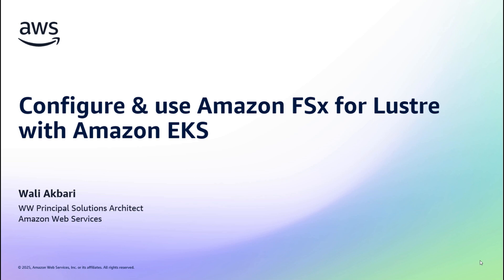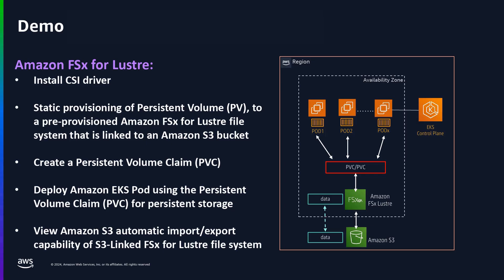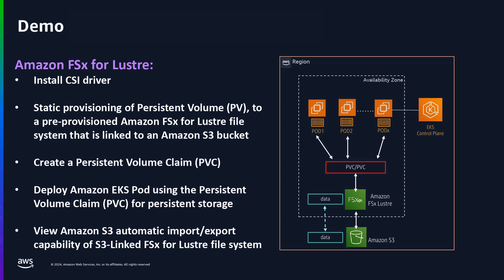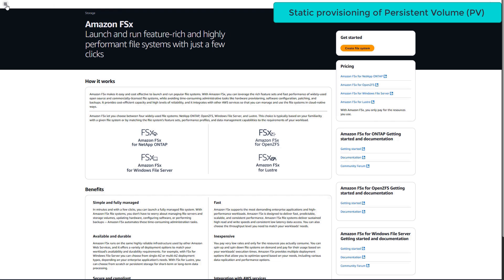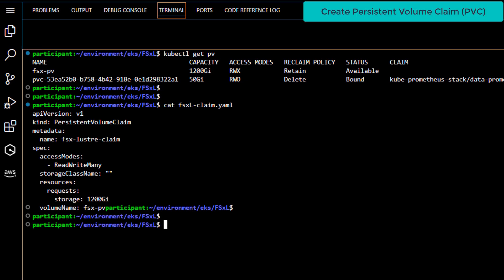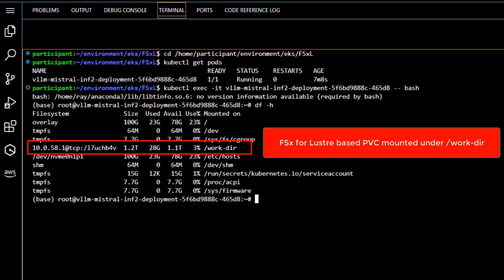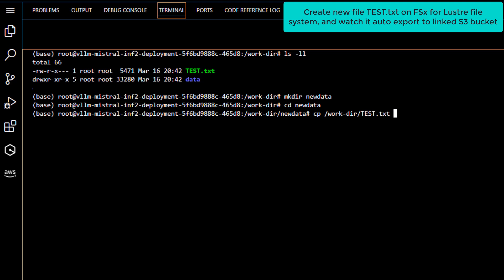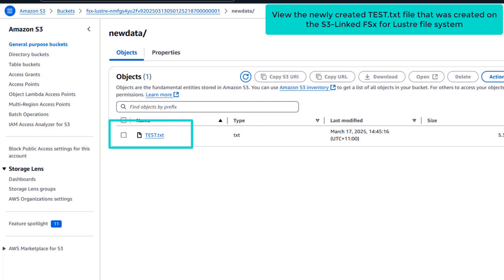Configure & use Amazon FSx for Lustre with Amazon EKS Pods | Amazon Web Services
In this step-by-step demo, you will learn how to configure and use an Amazon FSx for Lustre file system as a persistent volume within an Amazon EKS cluster and its pods using the EKS CSI driver. This demo will also highlight the benefits of using FSx for Lustre's native Amazon S3 integration that allows you to setup the automatic import and export of data between the FSx file system and an S3 bucket, enabling the FSx for Lustre file-system to act as a high-performance cache for hot data stored in an S3 bucket.

Using a high-performance data cache such as FSx for Lustre can accelerate the performance for use cases such as Machine Learning and training jobs, to Generative AI and Inference jobs, where thousands of EKS Pods could require access to the same training or model data.

Why AWS?